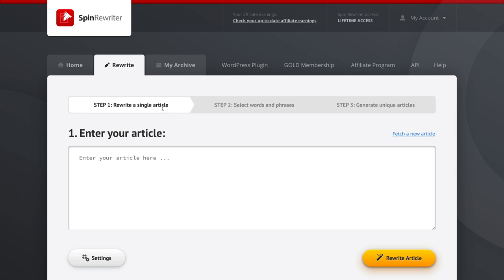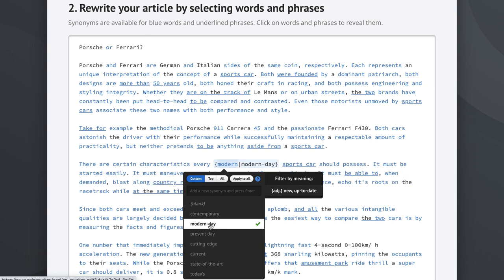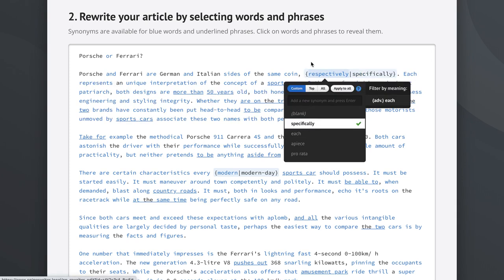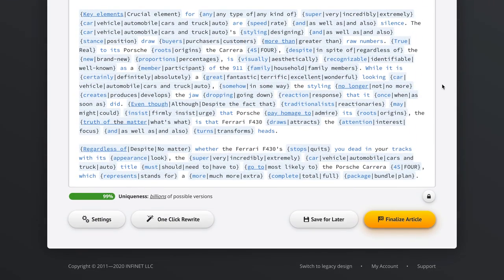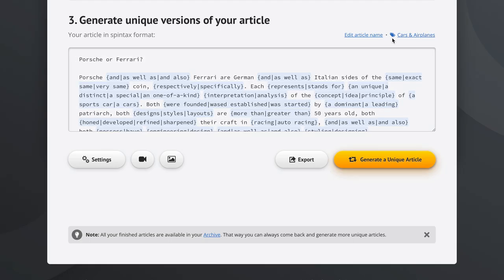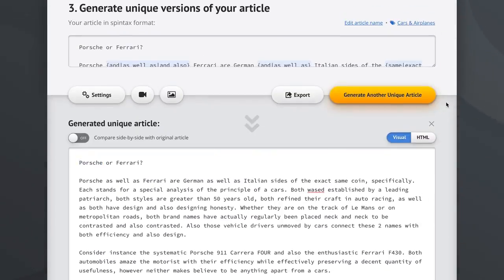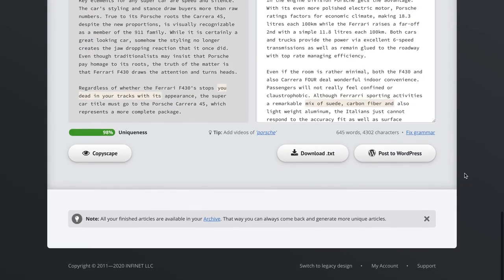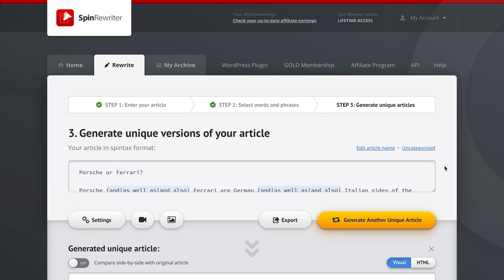🆕spin rewriter 11 review and bonus | spin rewriter 11 review and demo (WATCH How It Works!)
In order to learn about spin rewriter 11 review and bonus.
This video is all about spin rewriter 11 review and bonus   but also try to cover the following subject:
-spin rewriter 11 review and demo
-spin rewriter 11 demo
-spin rewriter 11 reviews

Youtube is the very best place to visit when looking for videos about spin rewriter 11 review and bonus.
Spin rewriter 11 review and bonus is obviously something that interests you and other individuals so I made this video .

Our channel has other similar videos about spin rewriter 11 review and demo, spin rewriter 11 demo and spin rewriter 11 reviews

Have I addressed all of your concerns about spin rewriter 11 review and bonus?
 Individuals who looked for spin rewriter 11 review and demo likewise searched for spin rewriter 11 demo.

We highlight the products and services you might find interesting. If you buy them, we get a share of the revenue from the sale from our commerce partners. This does not drive our decision as to whether or not a product is featured or recommended.